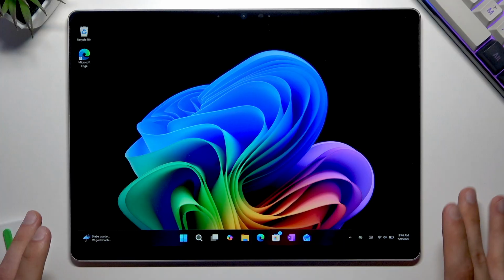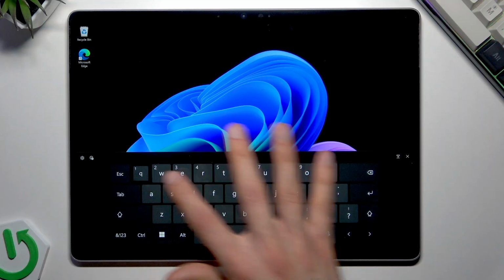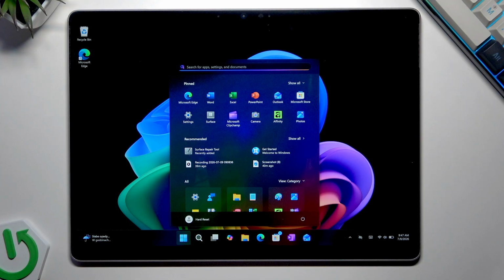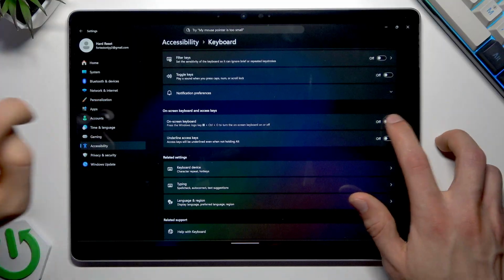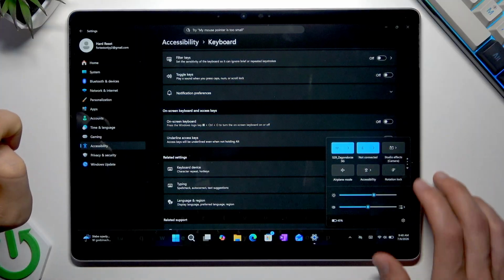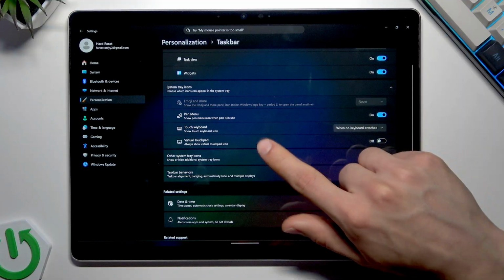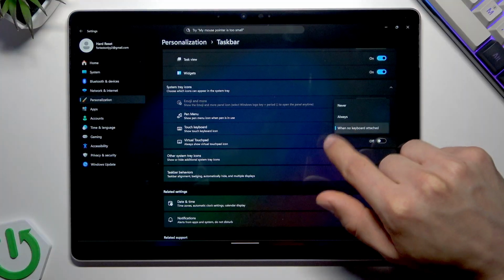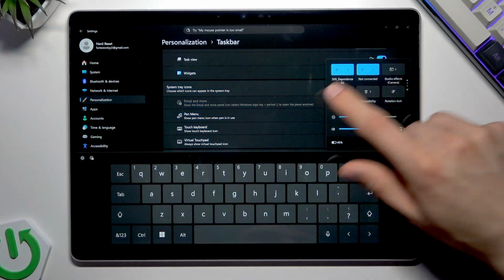MICROSOFT Surface Pro 12 - How to Open On-Screen Keyboard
In this short video you'll learn simple and reliable ways to open the on-screen (virtual) keyboard on your MICROSOFT Surface Pro 12. I show how to open the keyboard in tablet mode by tapping any text field, how to use the Accessibility keyboard shortcut when a physical keyboard is attached (Windows + Ctrl + O), how to open the virtual keyboard from the taskbar icon, and where to enable the Accessibility keyboard in Settings. You will also see how to make the keyboard icon appear on the taskbar via Personalization → Taskbar so the virtual keyboard is available in any mode.

How to open the on-screen keyboard on MICROSOFT Surface Pro 12?
How to enable the Accessibility on-screen keyboard on MICROSOFT Surface Pro 12?
How to show the virtual keyboard icon on MICROSOFT Surface Pro 12 taskbar?

0:00 Intro
0:05 Open keyboard in tablet mode (tap any text field)
0:27 Open Accessibility keyboard with Windows + Ctrl + O
0:40 Use the keyboard icon on the taskbar
0:54 Enable Accessibility keyboard in Settings (Start → Settings → Accessibility → Keyboard)
1:12 Show virtual keyboard icon on taskbar (Personalization → Taskbar)
1:26 Set "Attached keyboard" to "When no keyboard attached" or "Always"
1:36 Outro